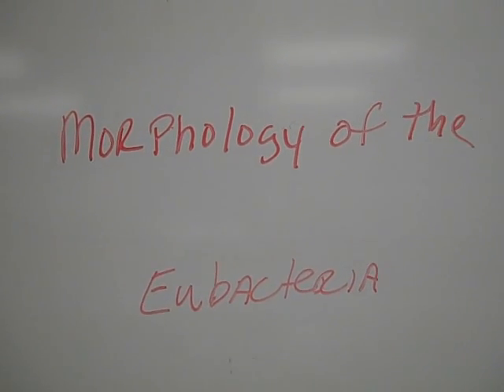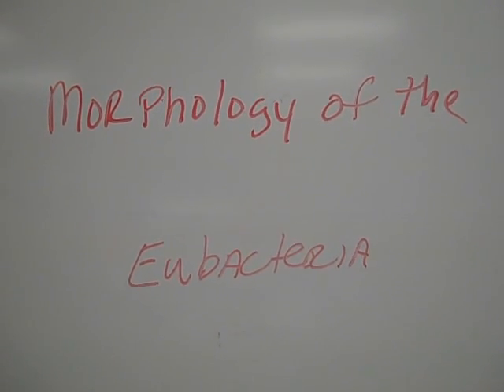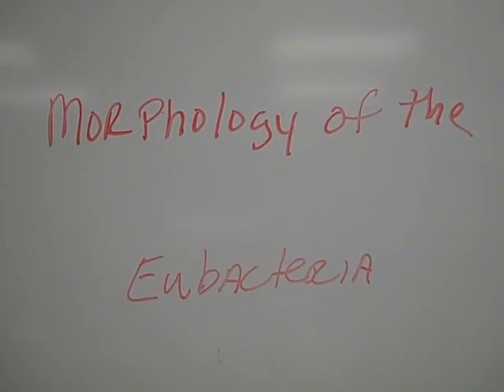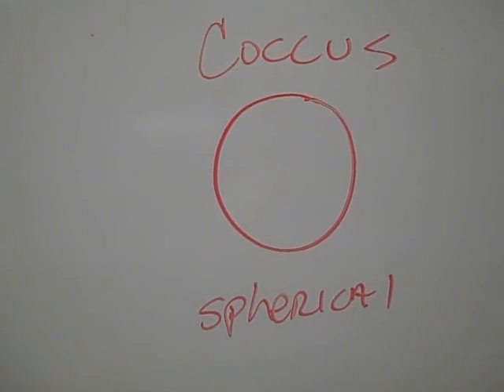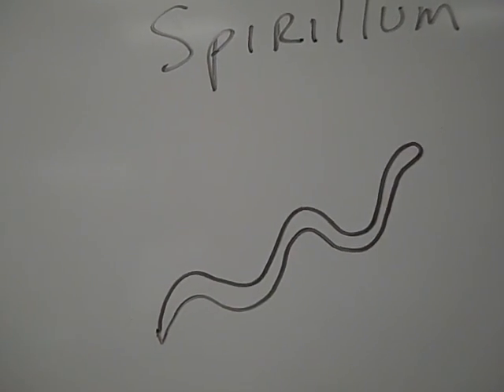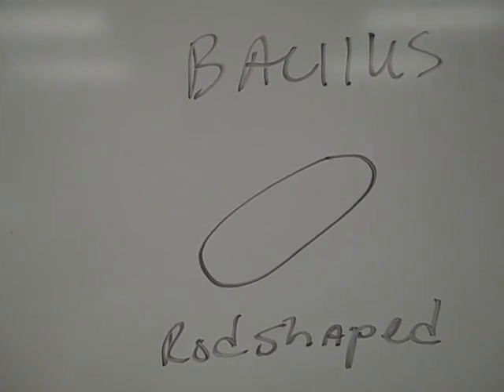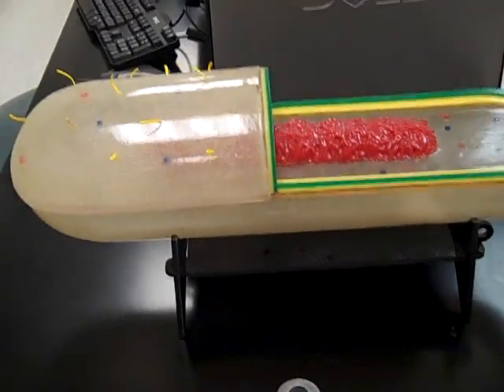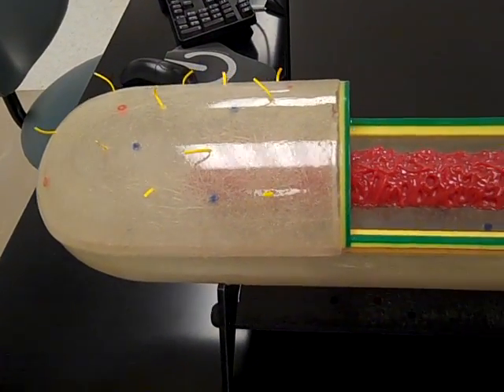Bio 102 Lab #2 - Eubacterial Morphology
An investigation of bacterial internal and external structures from Dr. Klein.